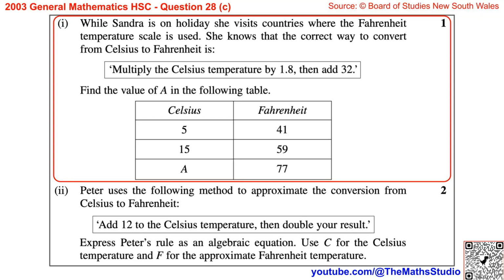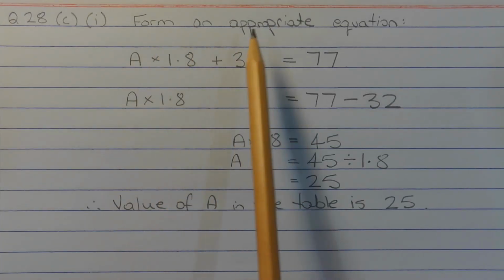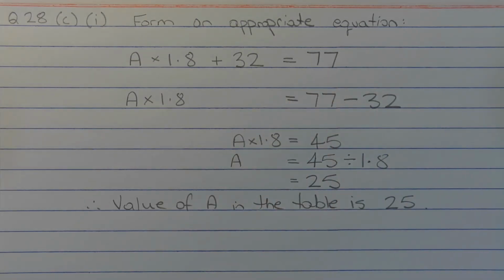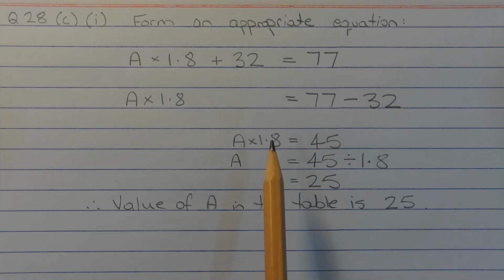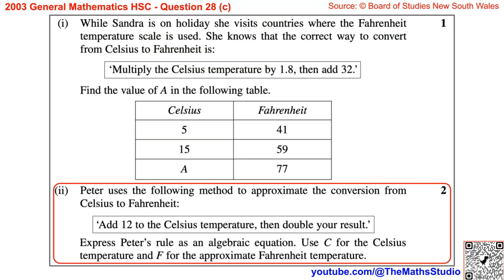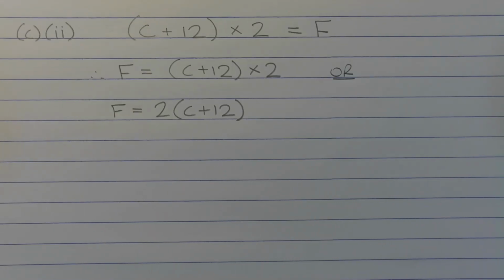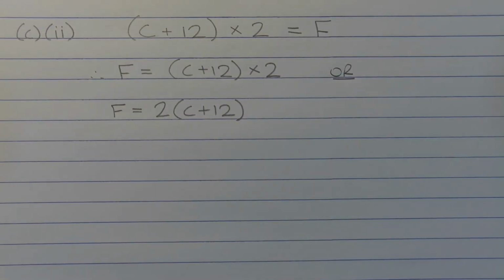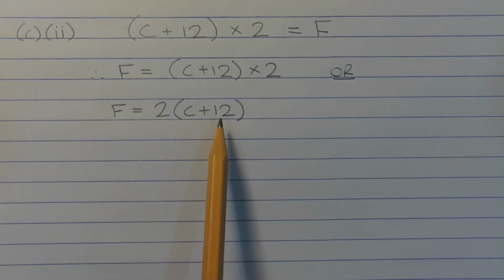2003 General Maths HSC Q28c Solve temperature conversion problem using tables, equations, formulae